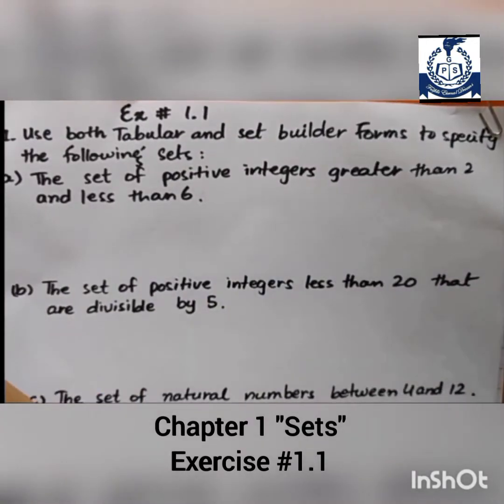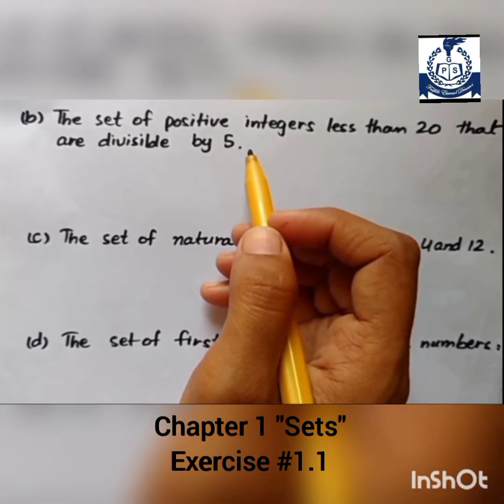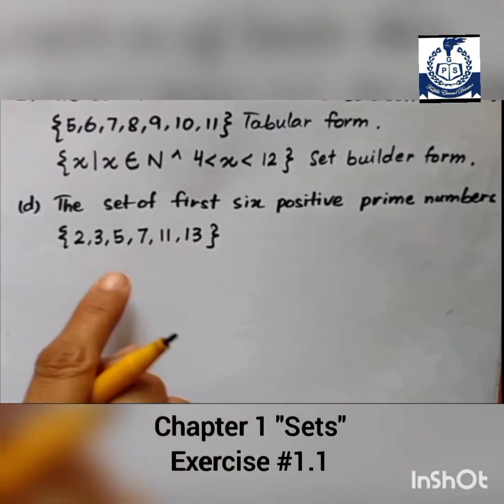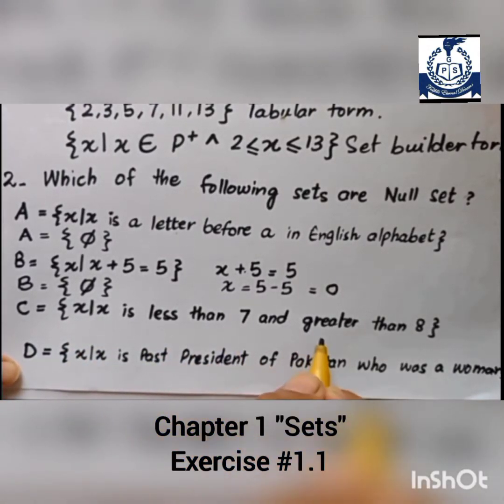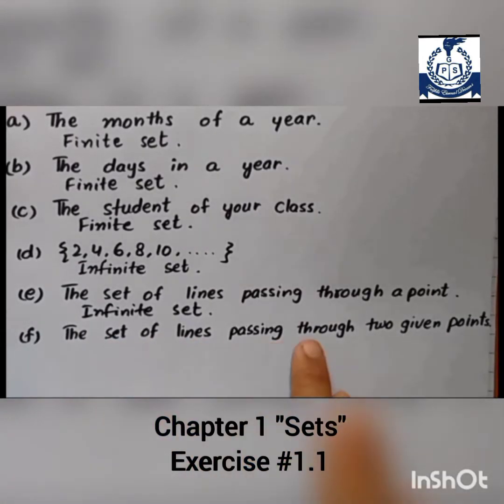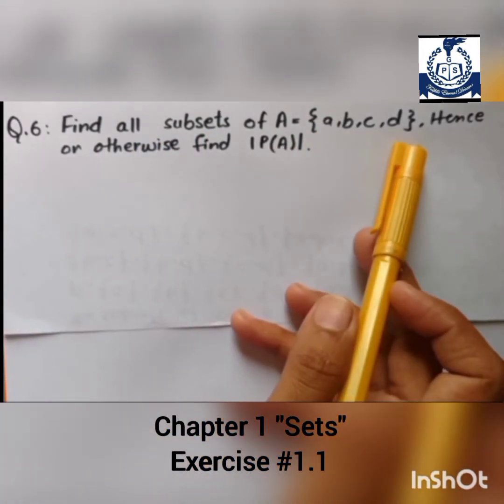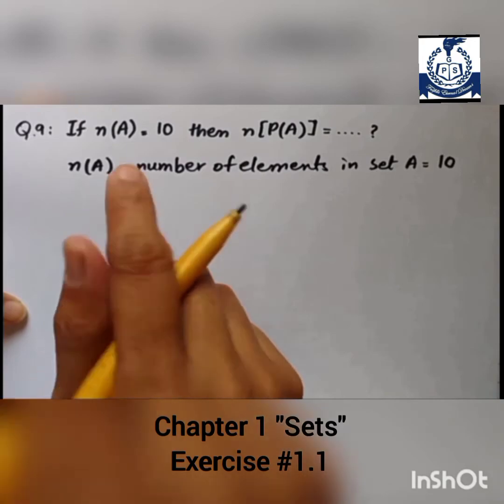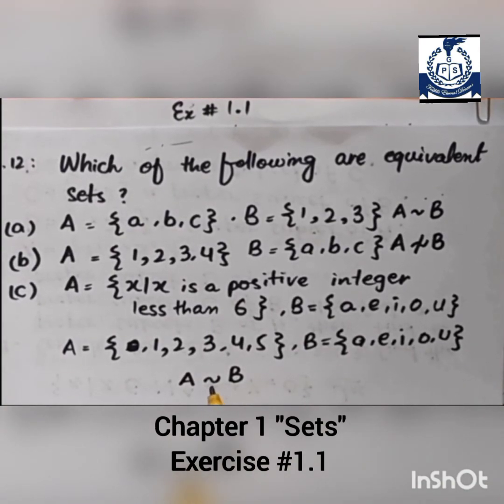Class 9_ Mathematics _ Chapter 1 "Sets" _ Exercise # 1.1